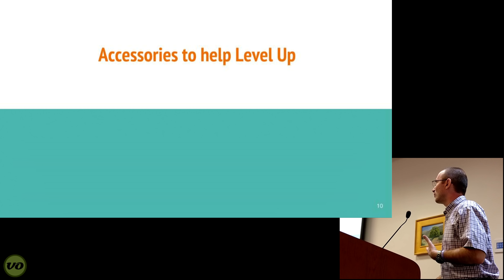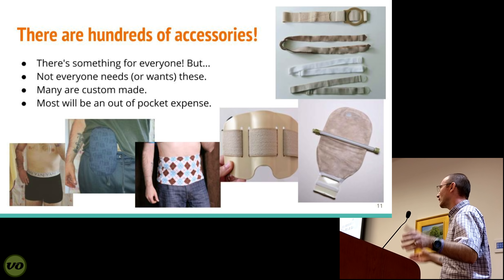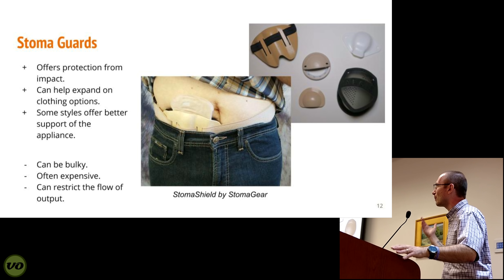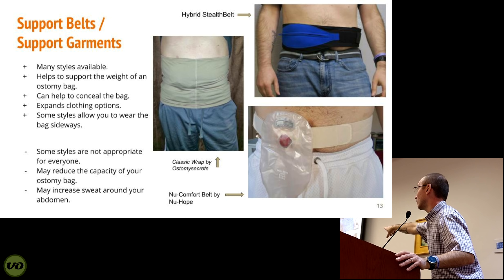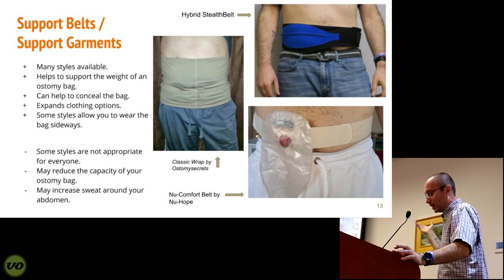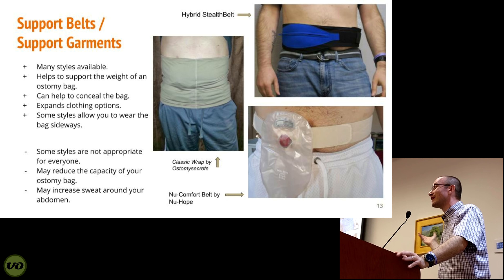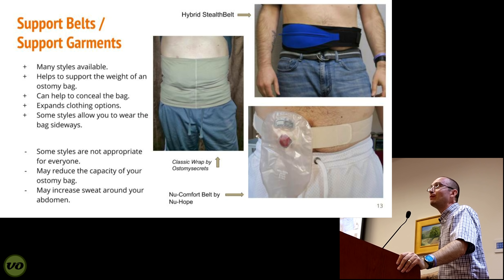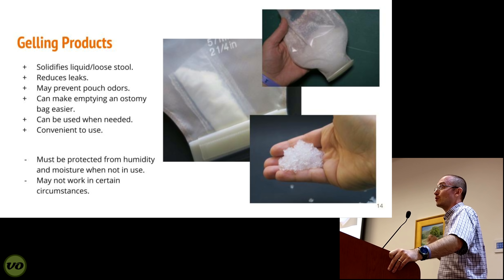Mastering Life with an Ostomy: Part 2 of 3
Here is part two of the presentation I gave in Reno, NV!

Part two of this three-part series explores some of the following ostomy accessories:

- Stoma Guards
- Support Belts and Support Garments
- Gelling Products
- Ostomy Vents

Part three is coming soon!

- Coloplast
- ConvaTec
- Hollister
- Pacific Coast Region of the WOCN Society
- The Gene Galindo Memorial Fund

Special thanks to the President of the Reno Ostomy Association, Jennifer Lee.